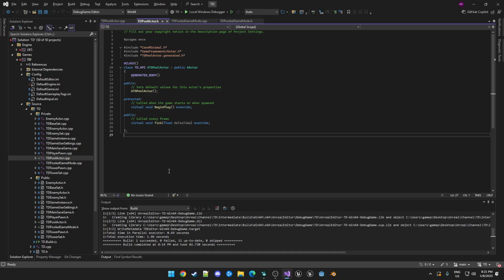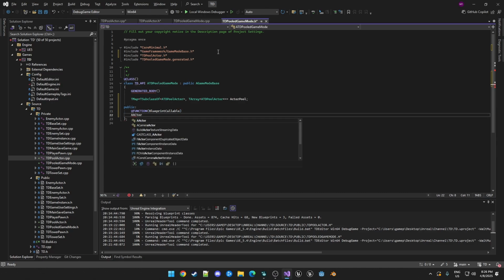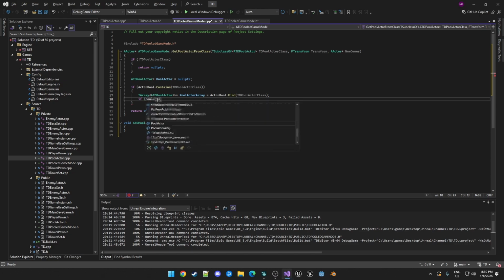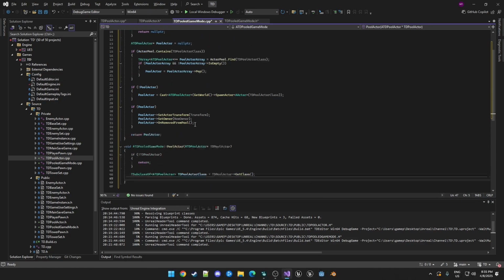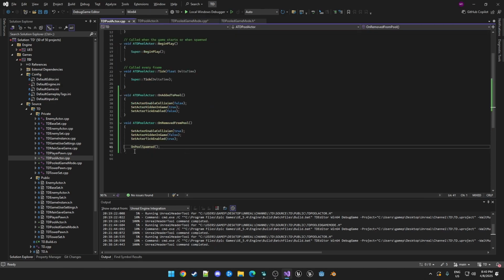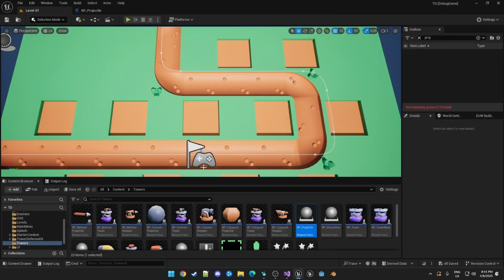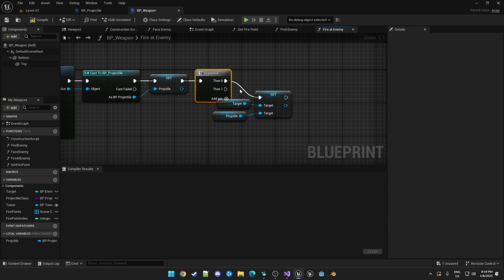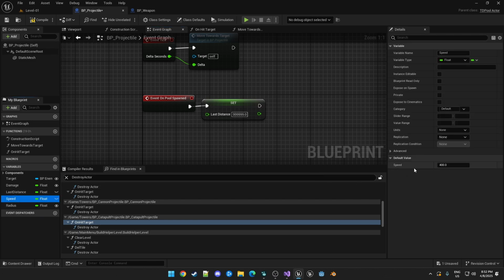56 - Object Pooling with a Base Class - Let's Make a Tower Defense Game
This Unreal Engine 5.4 video is about adding generic Object Pooling functionality, that we use for Projectiles.

We start by adding some functions to the newly created Pool Actor Class to Disable Collision, Hide the Actor and Disable the Tick when being Pooled, and the opposite when being 'Spawned'. Then we write the Get Pooled Actor From Class and Pool Object functions in a new Pool GameMode Class, to make them accessible in the editor. Next, we update the Projectile and Weapon Blueprints, to take advantage of this pooling mechanism, and explain some caveats about pooling vs spawning, and show it in action.

Object Pooling with an Interface will be next.

Chapters
00:00 - Intro and Shout Out
00:18 - The TD Pool Actor Class
02:29 - The TD Pooled Game Mode Class
13:57 - Projectile Blueprint Updates
16:14 - Weapon Blueprint Updates
23:20 - Outro